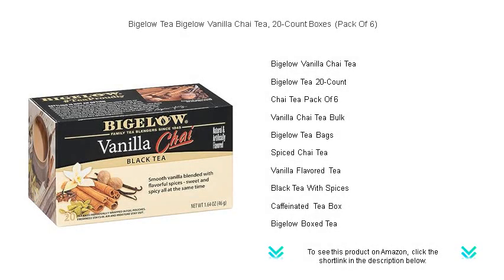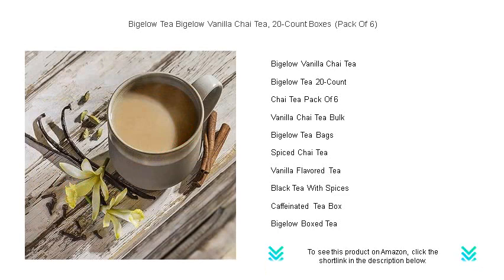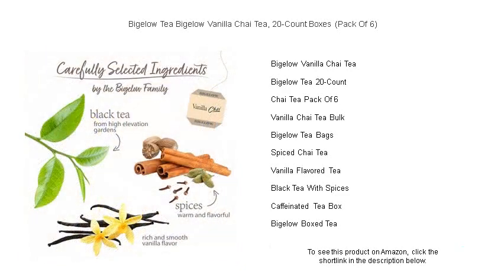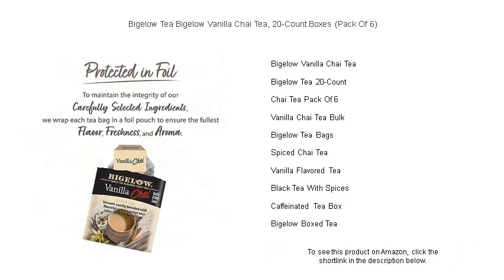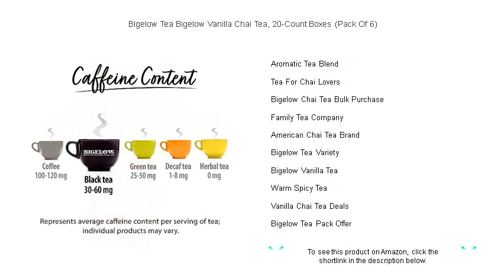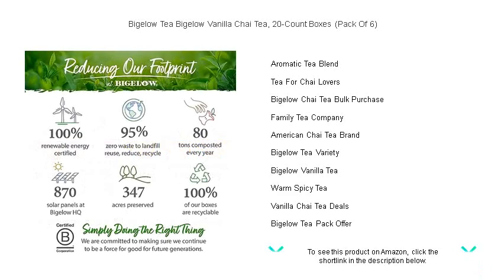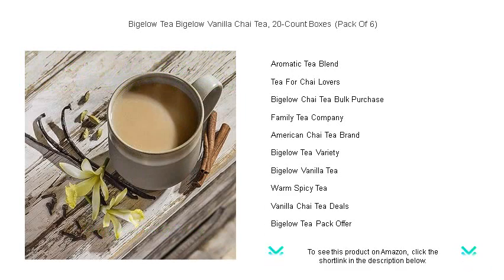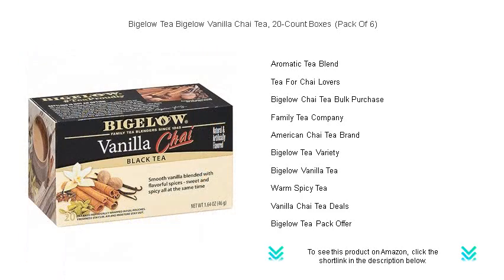Bigelow Tea Bigelow Vanilla Chai Tea, 20-Count Boxes (Pack Of 6)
- to see this product on Amazon!

Crafted with fragrant spices and a hint of sweetness, Bigelow Vanilla Chai Tea offers a delightful escape into a world of soothing warmth and exotic flavors.

Convenient and neatly packaged, Bigelow Tea 20-Count provides the perfect assortment for those who cherish the quiet rituals of tea time.

Indulge in a taste journey with the Chai Tea Pack Of 6, where each variety promises a unique experience infused with rich traditions.

For the tea enthusiast who entertains often, Vanilla Chai Tea Bulk offers a flavorful stock to keep your guests satisfied and delighted.

With Bigelow Tea Bags, savor the perfect infusion of quality, premium ingredients steeped to perfection in every cup.

Awaken your senses with the invigorating aroma of Spiced Chai Tea, a blend that promises warmth and comfort with each sip.

Delicate yet rich, Vanilla Flavored Tea captivates with its smooth, creamy notes that elegantly dance across your palate.

Revel in the boldness of Black Tea With Spices, a robust infusion that delivers a harmonious collision of flavors in each satisfying sip.

With Caffeinated Tea Box, fuel your day with a lively boost that keeps you alert and engaged without compromising on delightful taste.

Bigelow Boxed Tea combines convenience with premium selections, making it an ideal choice for both daily consumption and special occasions.

An Aromatic Tea Blend, crafted with care and expertise, transports you to a realm of delightful scents and exquisite tastes.

Tea For Chai Lovers is an artisanal collection dedicated to celebrating the rich, complex flavors that define this beloved beverage.

Consider a Bigelow Chai Tea Bulk Purchase to ensure your cupboard is always stocked with this comforting, spice-laden brew.

With a rich history, the Family Tea Company continues to deliver generational expertise in crafting some of the world's finest teas.

Proud to be an American Chai Tea Brand, Bigelow Tea infuses its products with both time-honored traditions and innovative flavors.

Discover the diverse offerings of Bigelow Tea Variety, where each box holds an abundance of exciting, palate-pleasing surprises.

Bigelow Vanilla Tea combines creamy vanilla with robust tea leaves, delivering a luxurious blend that is both soothing and satisfying.

Warm Spicy Tea offers a cozy retreat in every cup, with flavors that wrap you in comfort and heat during chilly moments.

Take advantage of Vanilla Chai Tea Deals to enjoy this creamy, spiced delight at an exceptional value for your everyday enjoyment.

The Bigelow Tea Pack Offer ensures you always have a premium selection at hand, accommodating both everyday drinking and special gatherings.